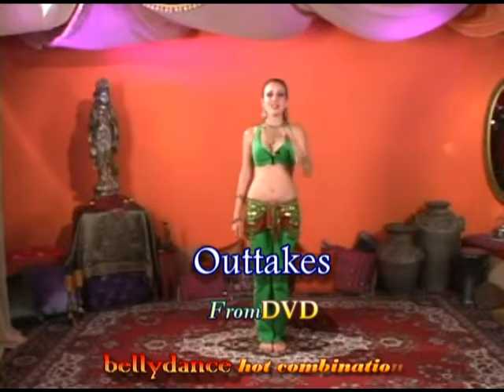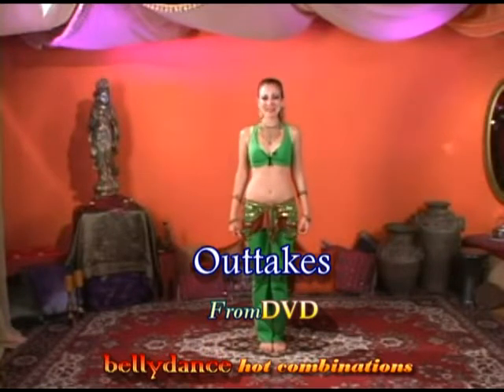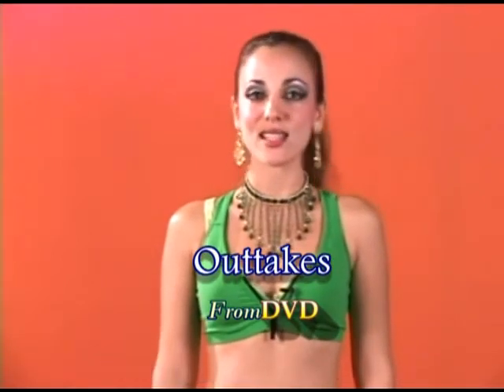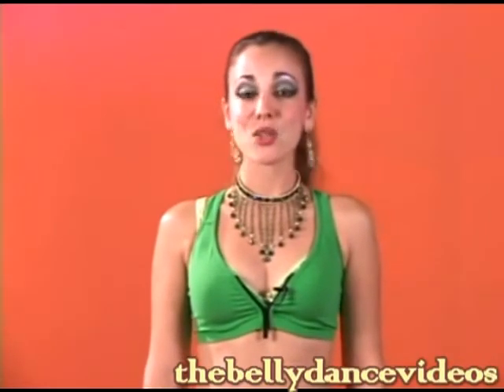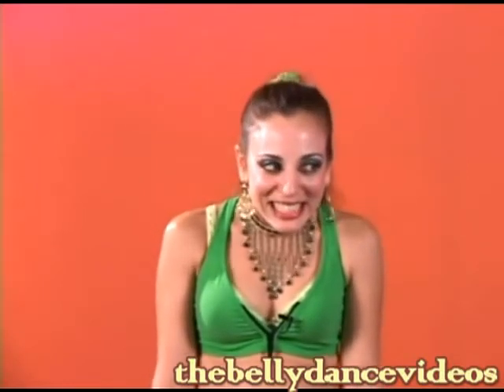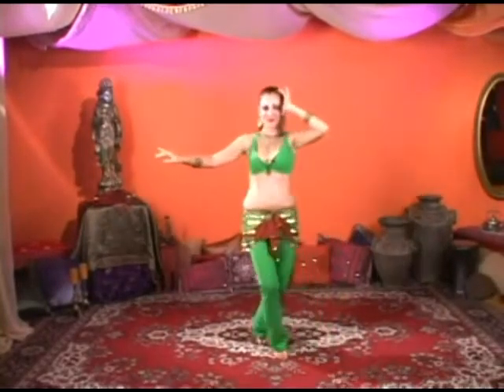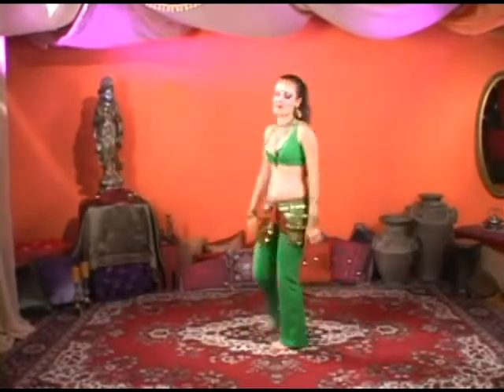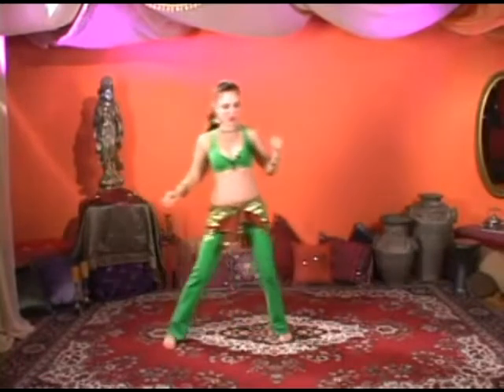ansuya superstar outtakes from dvd bellydance hot combinations part one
DONT FORGET !!!